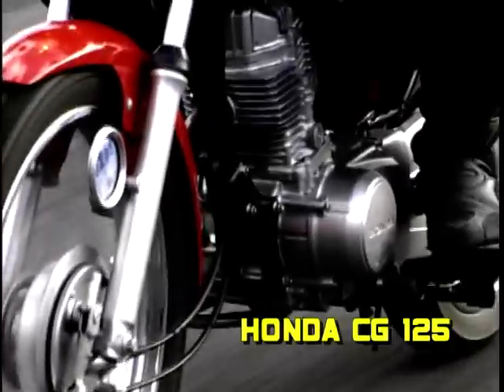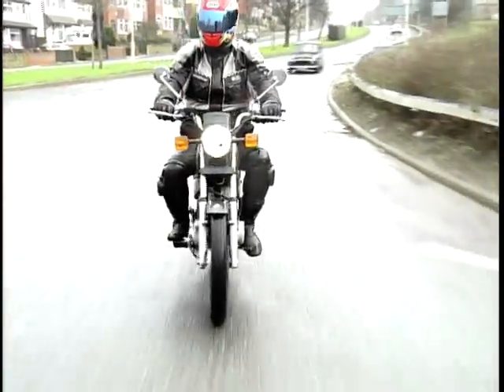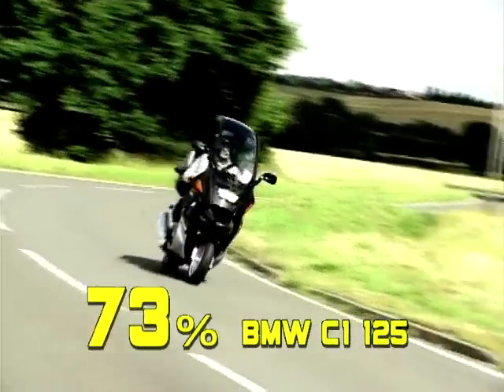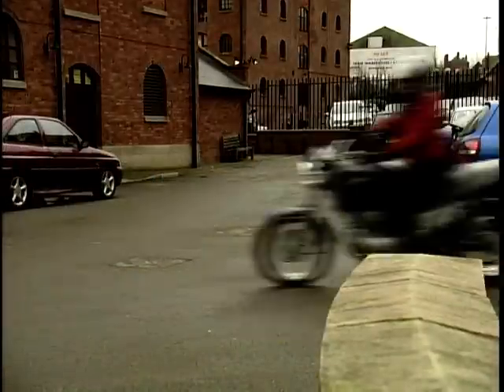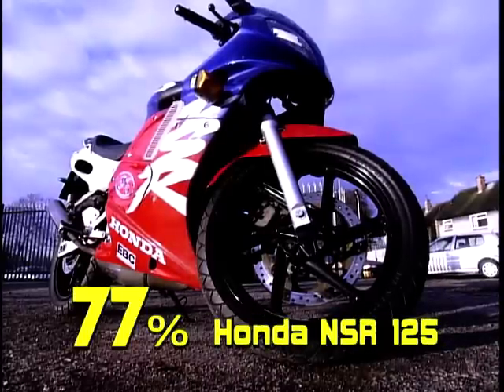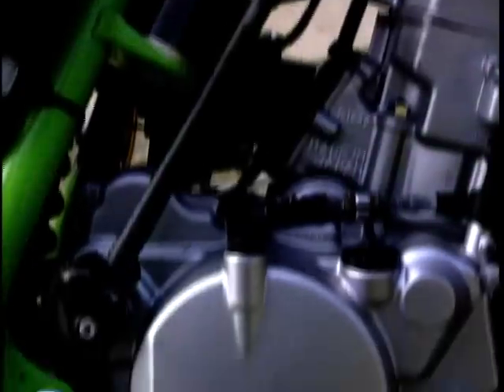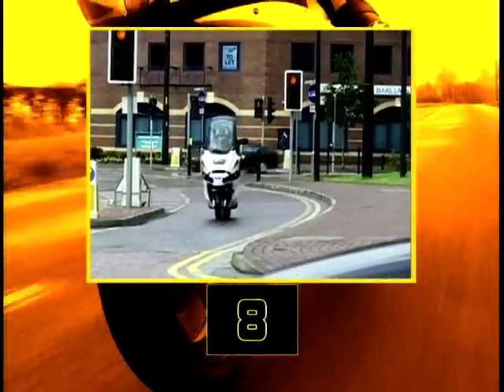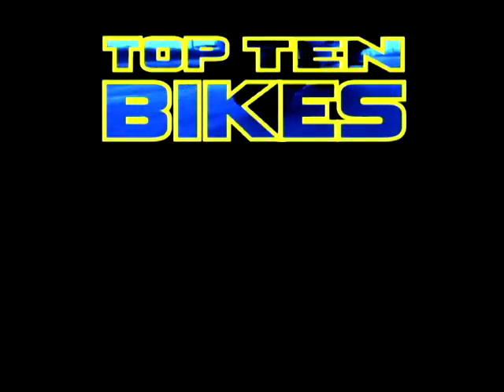Top Ten Bikes 2002: Episode 12 - Learner Legals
In this episode of 'Top Ten Bikes' we'll be looking at the top 10 learner legal bikes, as voted for by our Men & Motors expert panel.

Narrated by Dave Lee Travis.

Social Media